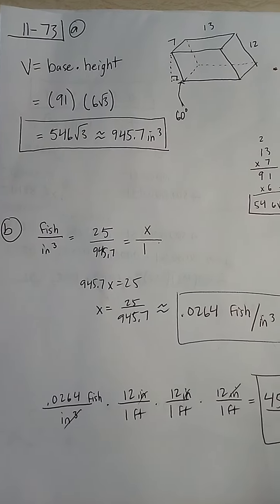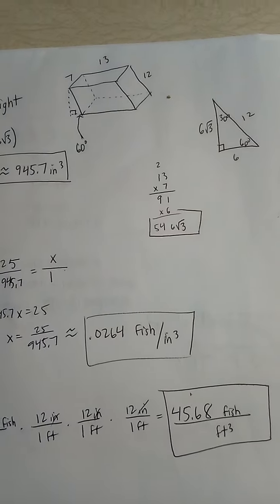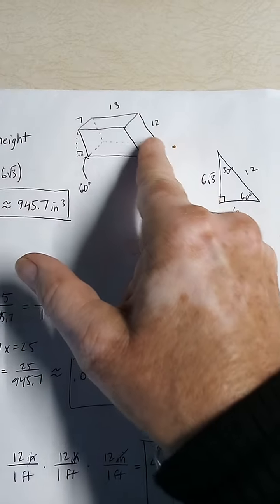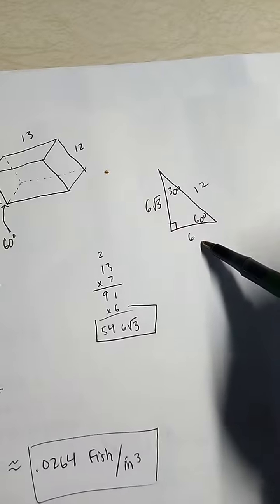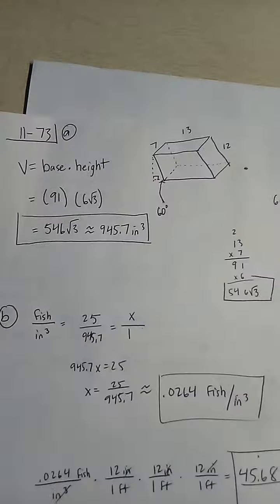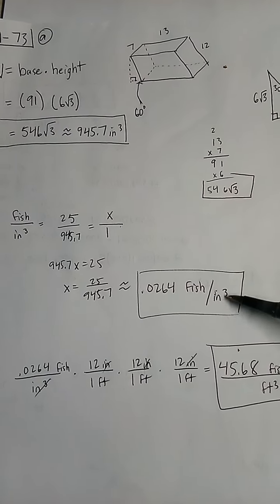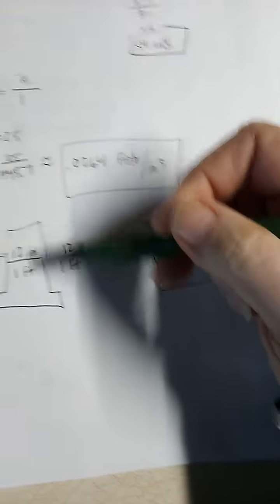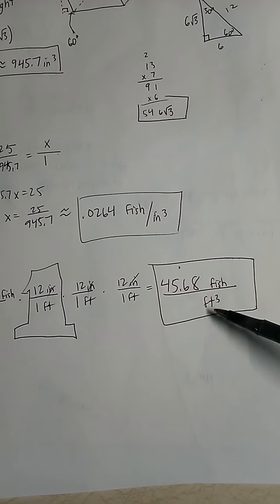Int 3 11-73